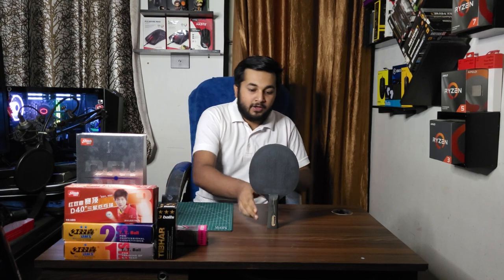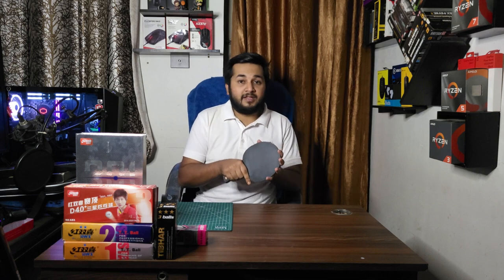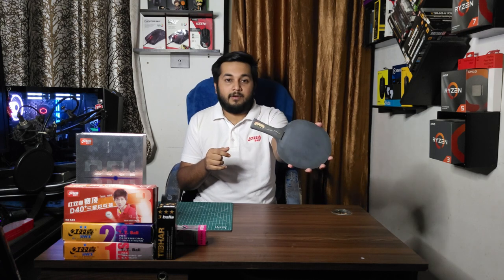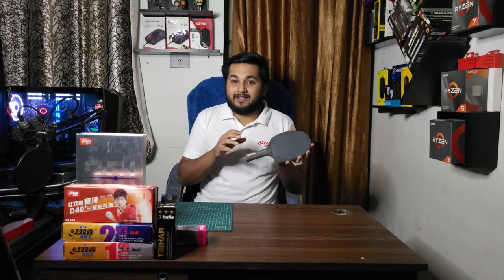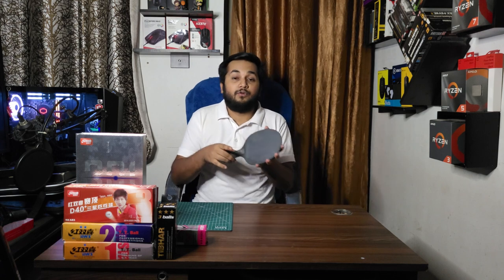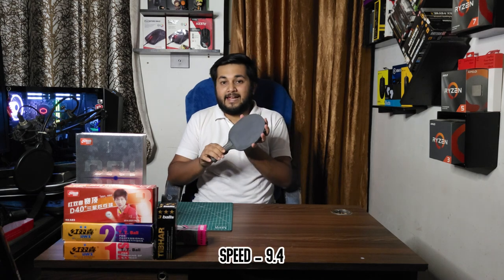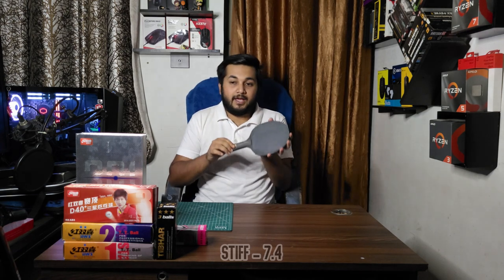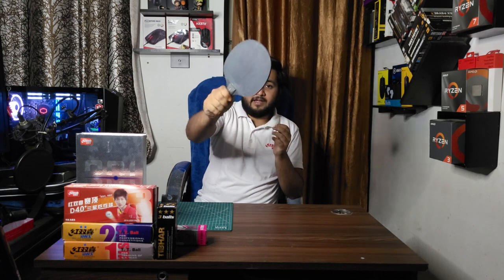Donic Waldner Black Devil Blade Review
this my personal opinion on Donic Waldner Black Devil CB blade

 this donic blade is a brilliant one nice feeling ,low weight enough speed if you are a beginner please don't paste hard rubber paste soft rubber or mid hard rubber ,with hard ball just fly away from board.

Characteristics : Combination of Carbon & Balsa
Layers : 7
Elasticity : Almost Stiff
Weight : 80
Control : 7
Speed : 10-
Blade Type - Pro
Recommended for : This black devil will delight all modern offensive players completely, because he is like Waldner: diabolically good
Handle shapes : concave(FL) . Weight: 80 grams

hope you guys got info of this blade

wanna buy this blade at a affordable price Check out these websites -

2. Amazon

3. World Of Table Tennis